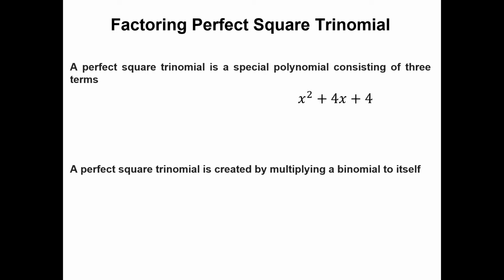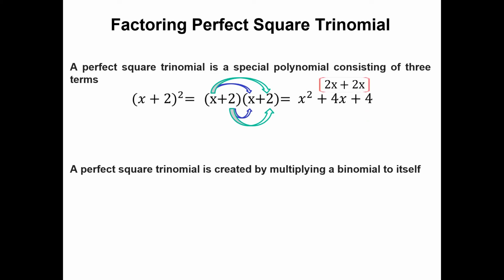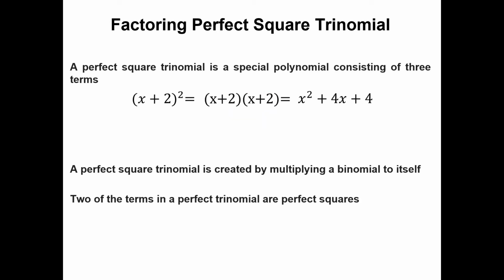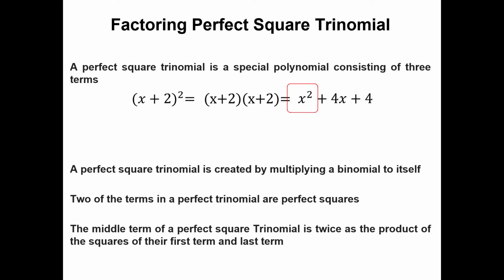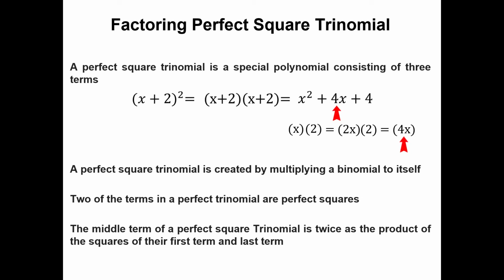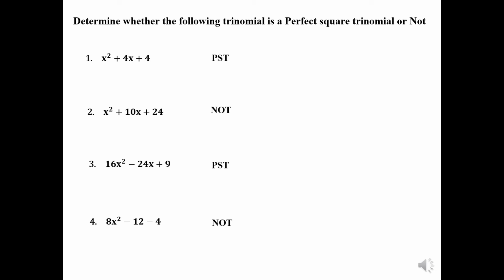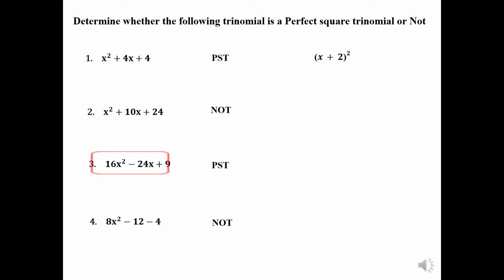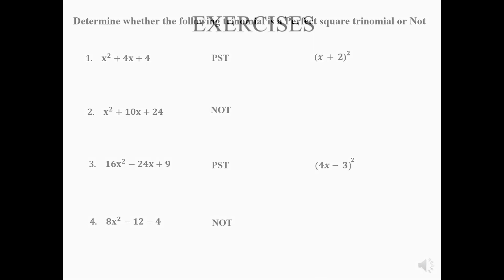Factoring Perfect Square Trinomial